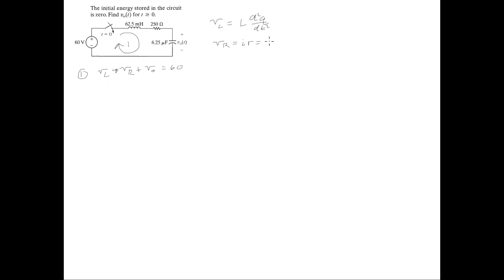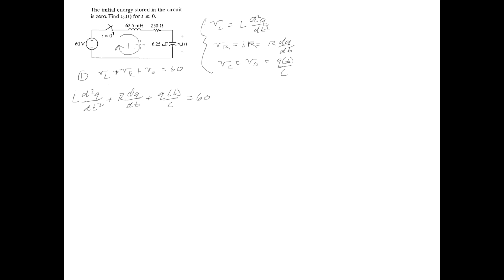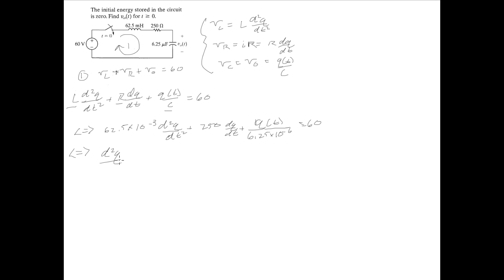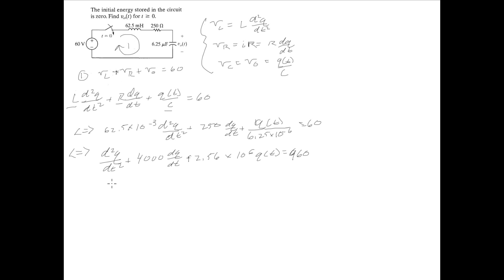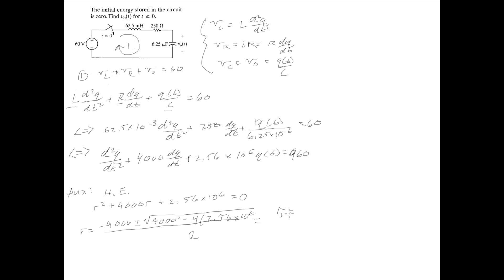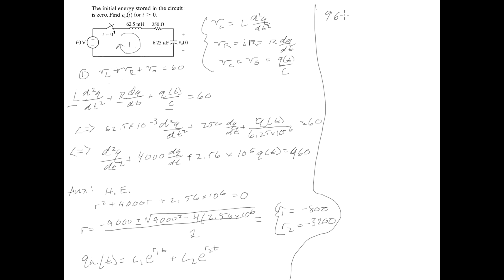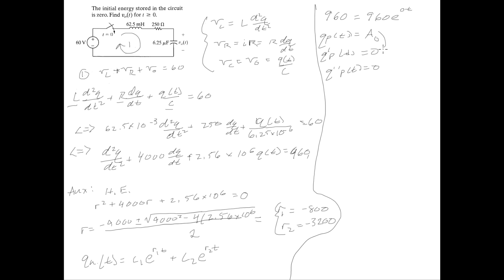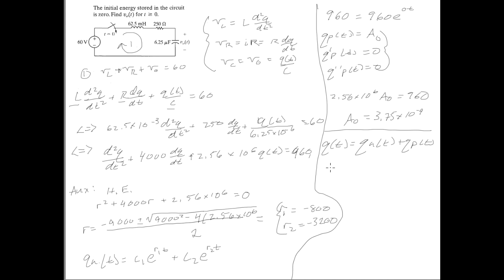Solving Electrical Circuits with Differential Equations - RLC Series with switch: Part 1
Problem Statement: The initial energy stored in the circuit is zero. Find v0(t) for t greater than or equal to 0.

Please leave any questions/comments on the video below.

-RPR